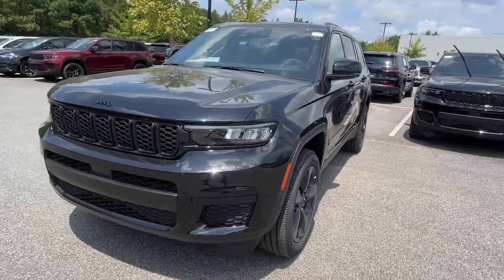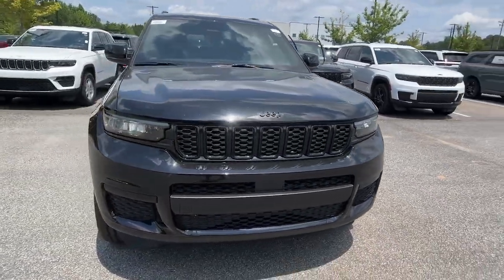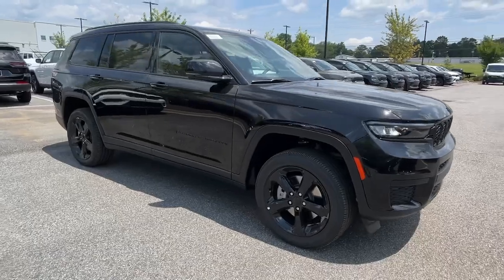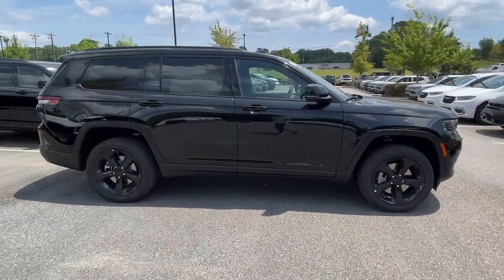2024 Jeep Grand_Cherokee_L Altitude X GA Dawsonville, Cumming, Gainesville, Flowery Branch, Can...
New 2024 Jeep Grand_Cherokee_L Altitude X available at Don Jackson CDJR located in 5855 GA Highway 400, Cumming, GA, 30028. Servicing the Dawsonville, Cumming, Gainesville, Flowery Branch, Canton area.

Treat yourself to a test drive today. Our staff will toss you the keys and give you an outstanding customer experience. The following are some of this vehicles highlighted options: Pre-Collision System, Lane Departure Warning, Keyless Entry, V6 Cylinder Engine, Heated Mirrors, Lane Keeping Assist, Adaptive Cruise Control, Keyless Start, Back-Up Camera, Four Wheel Drive.